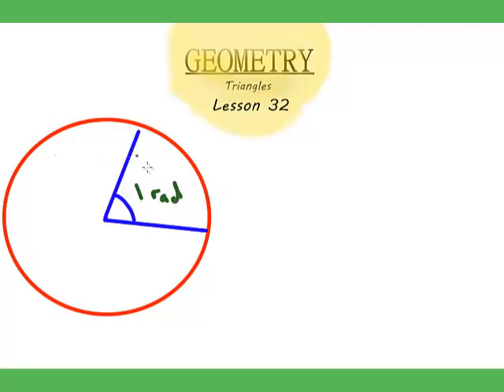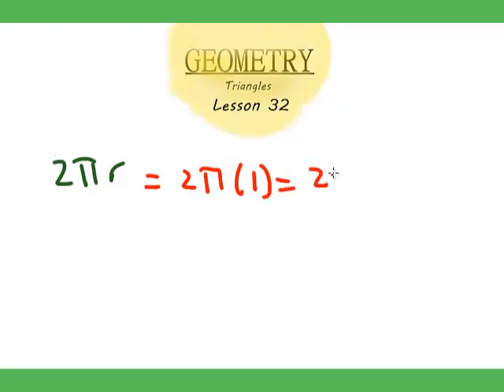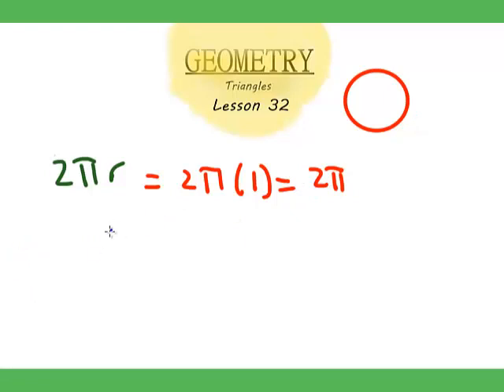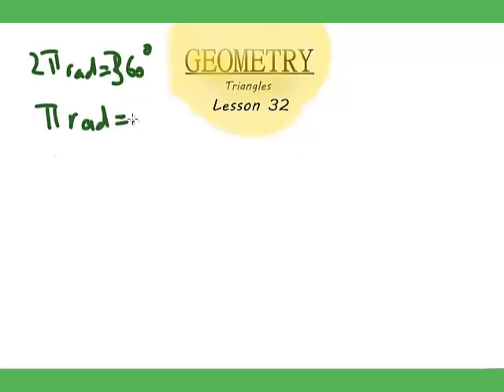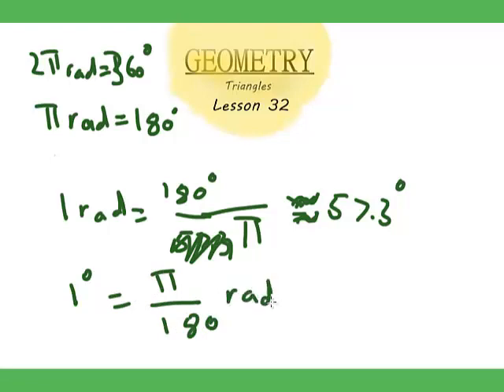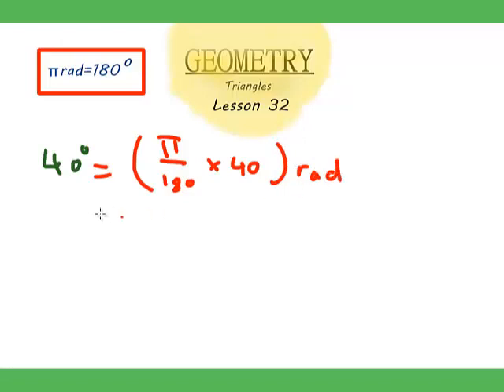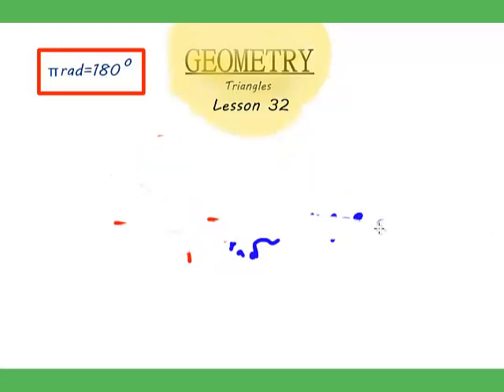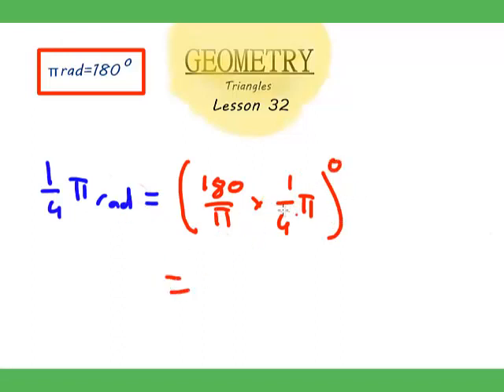Geometry - Triangles - Lesson 32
This is the 32nd lesson in the triangles series of Tristan's Learning Hub. We will be looking at the units of radians and also how to convert radians to degrees..

The creator is 12-year-old Tristan Pang who is studying university level maths. He has taught himself all the high school maths curriculum before the age of 5. He learnt vertically, topic by topic without taking any notice of the year levels.The objective of his website is to share his way of learning. In his videos, he won't tell you the year level of each episode. And by the last episode of each topic, you will know you have already reached the year 13 level.

If you are interested to view other videos by Tristan or to know more about Tristan's Learning Hub, please click on the

This is Tristan's recent radio interview with Andrew Patterson at RadioLIVE (2014) where he talked a bit about how he learns